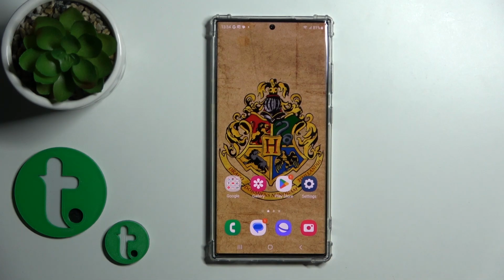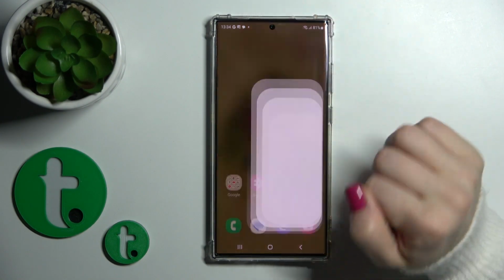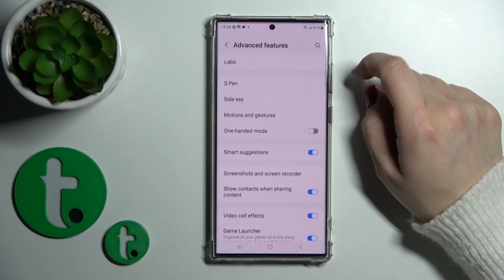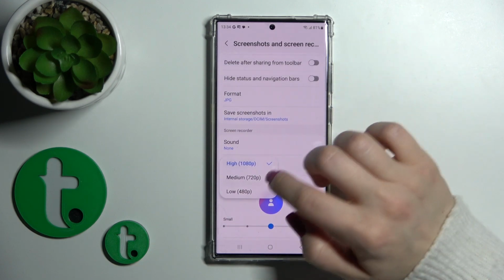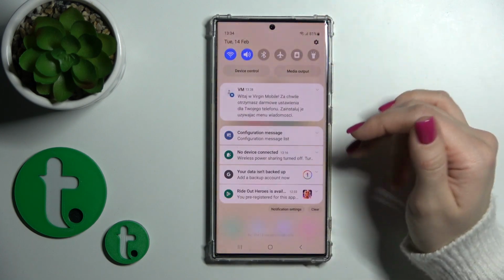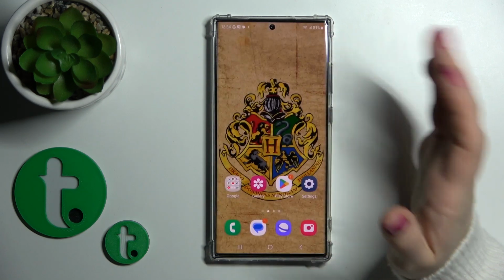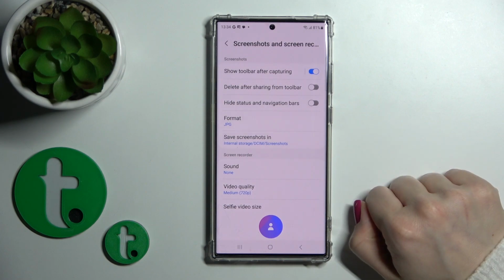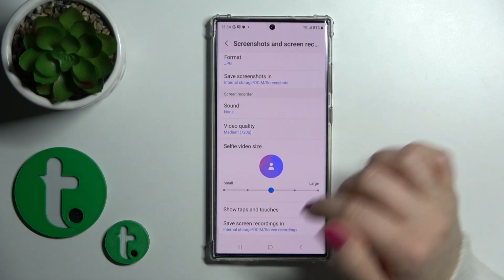How to Change Video Quality of Screen Recorder on SAMSUNG GALAXY S23 ULTRA – Adjust Video Quality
To learn more tutorials about SAMSUNG GALAXY S23 ULTRA:
Are you looking for a way how to Change the  Screen Recorder Video Quality on your SAMSUNG GALAXY S23 ULTRA? If you are, then you need to open and watch this short video tutorial to the end. In today's video, our specialist will explain to you how to Change the current Display Recording Quality on your SAMSUNG GALAXY S23 ULTRA. Let's discover the attached tutorial to easily access the Screen Recorder Settings panel to manage frame rate recordings. Follow all the instructions step-by-step described by our expert and Change the Screen Recorder Quality on your SAMSUNG GALAXY S23 ULTRA successfully in just a couple of simple moves. Visit our YouTube Channel to discover more video tutorials about your SAMSUNG GALAXY S23 ULTRA and other devices. Thank you for staying with us and watching our videos!

How to Adjust Video Quality of Screen Recorder on SAMSUNG GALAXY S23 ULTRA?
How to Switch the Video Quality of the Screen Recorder on SAMSUNG GALAXY S23 ULTRA?
How to Change the Video Quality of Screen Recorder on SAMSUNG GALAXY S23 ULTRA?
How to Set Up Screen Recorder Quality on SAMSUNG GALAXY S23 ULTRA?
How to Manage the Quality of Screen Recorder on SAMSUNG GALAXY S23 ULTRA?